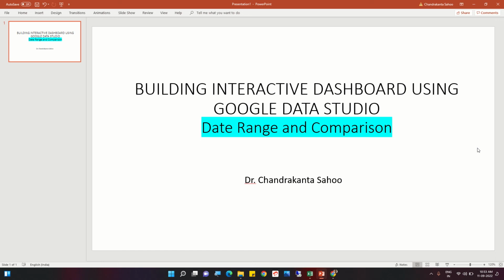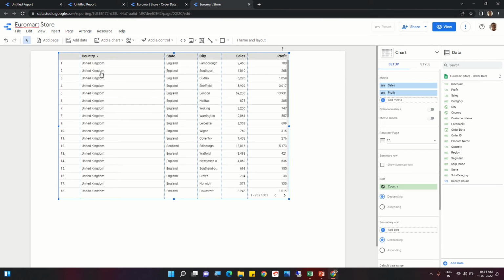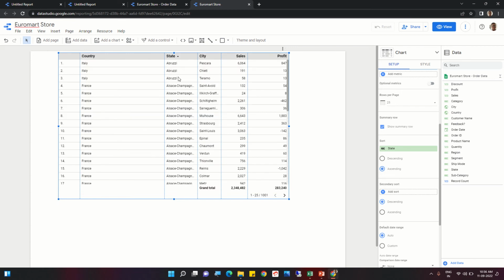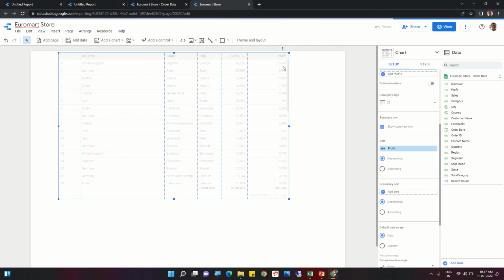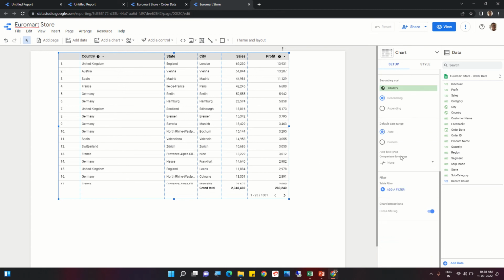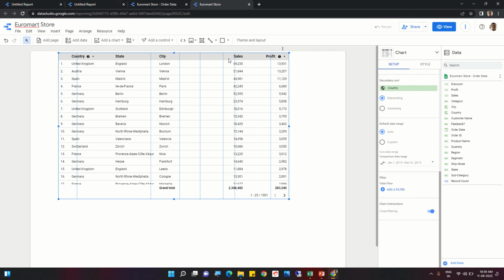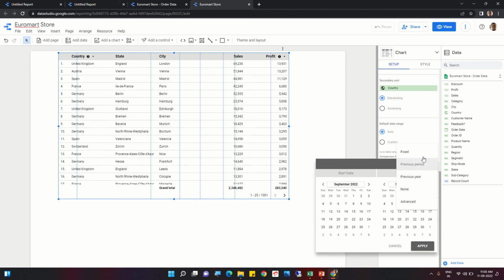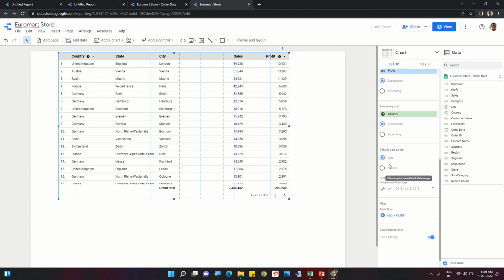5 - Dashboard Visualization - Data range and Comparison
This lesson helps us learn how we can customize our tables as per our requirement to get deeper insights by using the features data range and comparison.